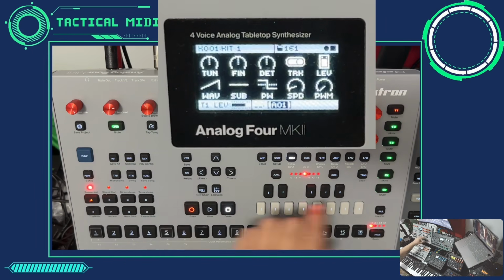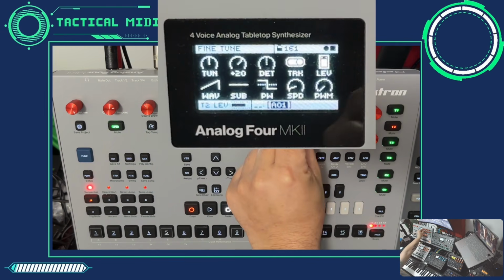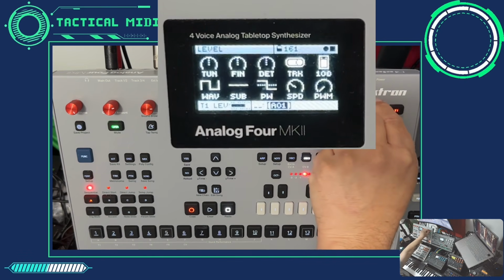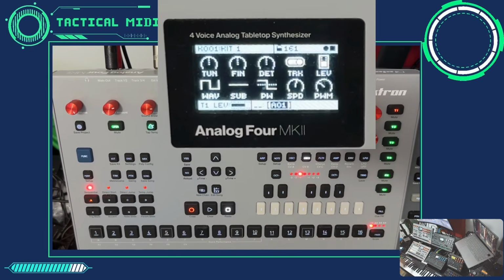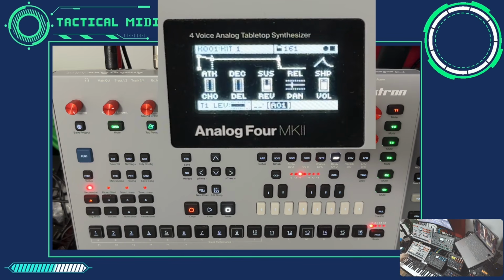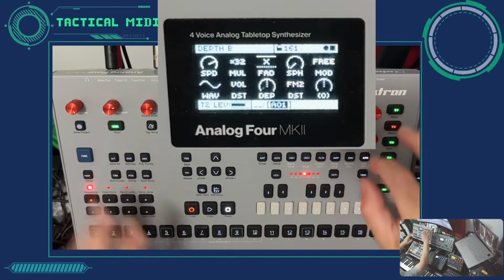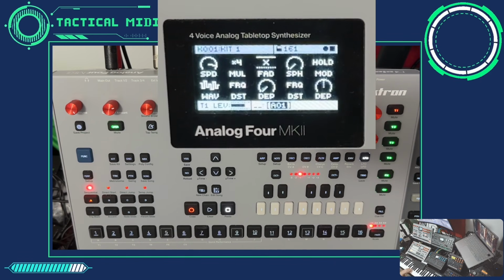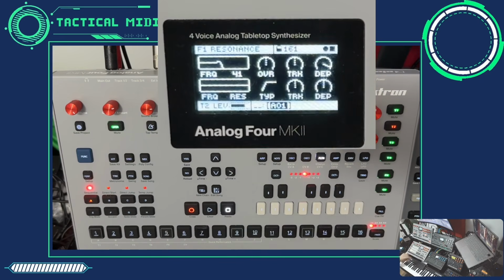Analog 4 MK2 Voice stack